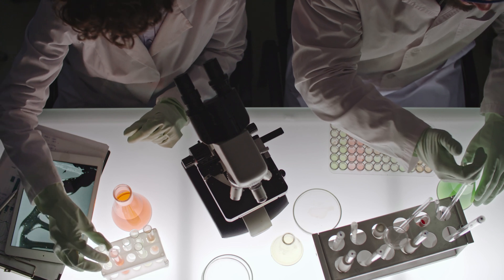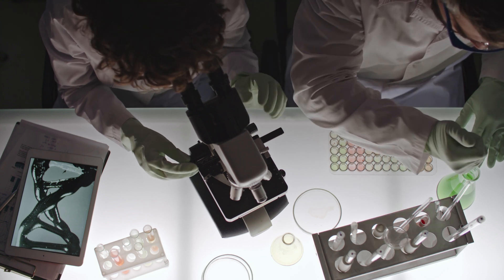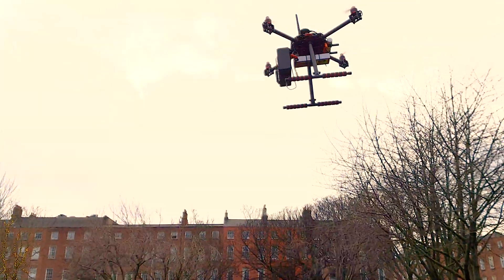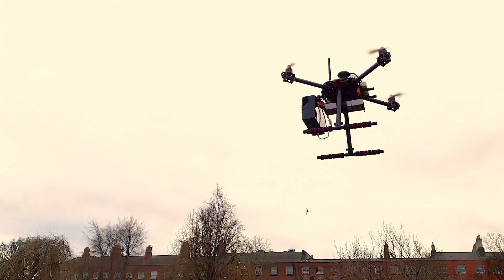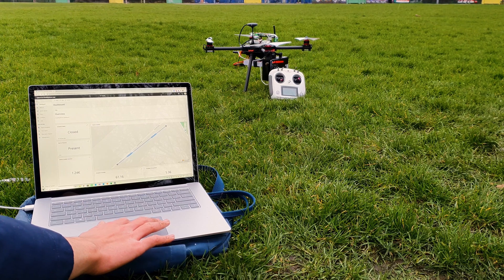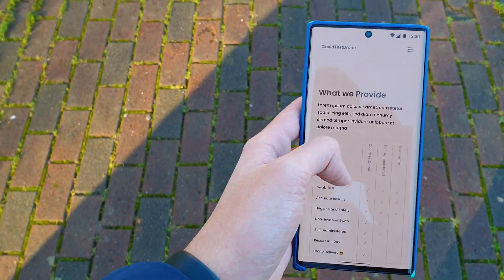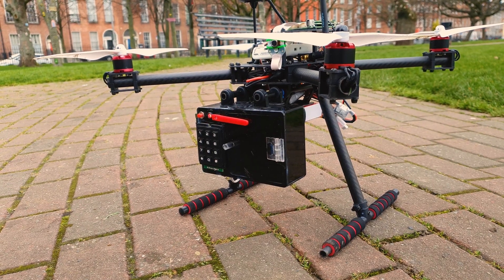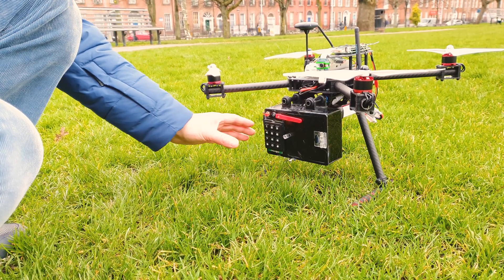CovidTestDrone (NXPHoverGames 2021)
CovidTestDrone enables self-administered COVID-19 tests to be delivered within minutes to patient’s homes via drone delivery and returned to the lab to be analysed. There is no need for patients to leave their homes nor get into contact with other individuals to get tested. Tests can be provided on-demand meaning that there is no need to wait to get symptoms checked by a GP in order to get tested. Finally, the tests provided are precise and non-invasive, creating an overall great user experience.